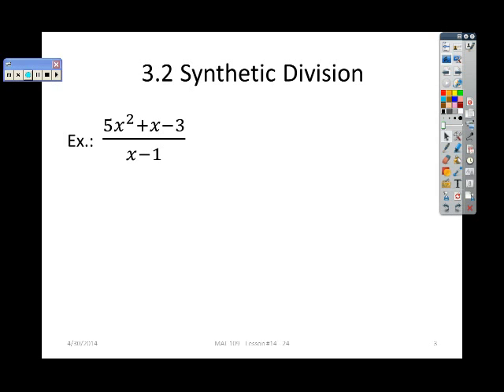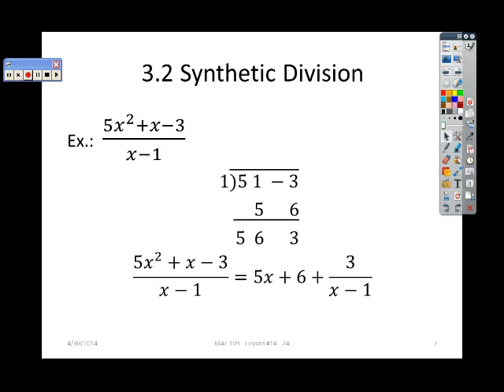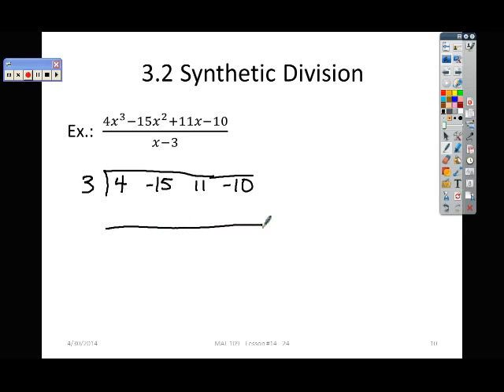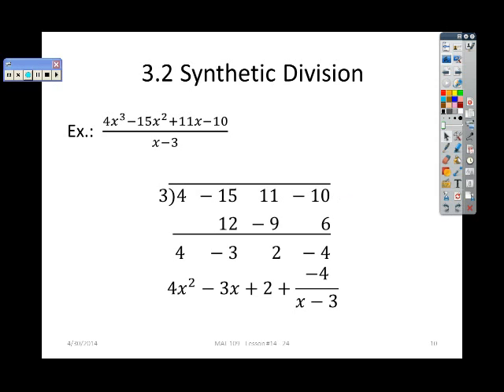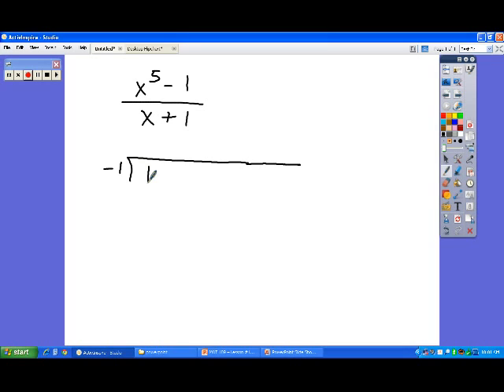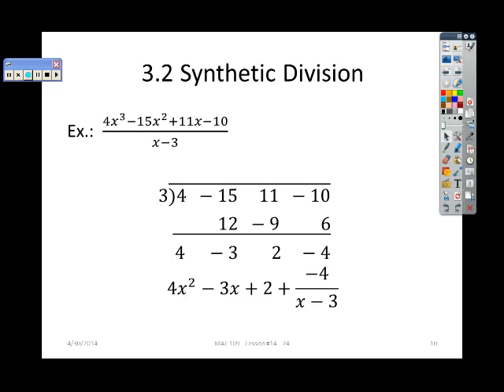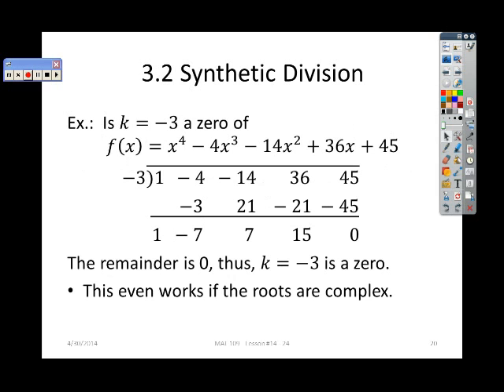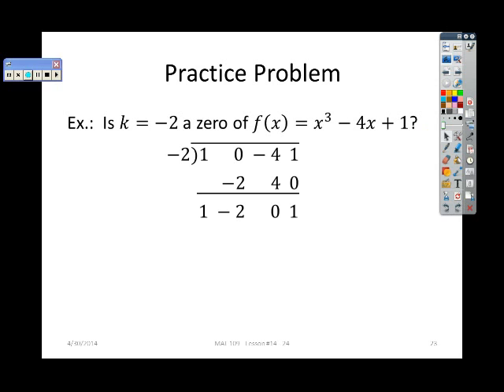MAT 109 - Ch3-2 video